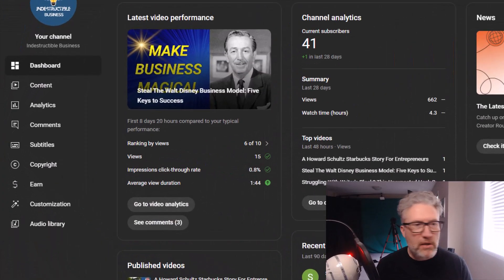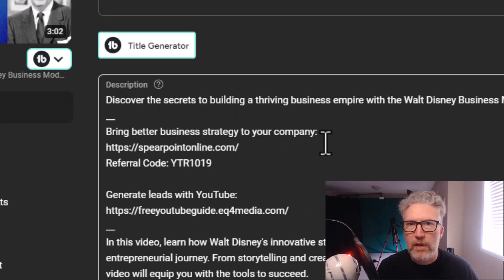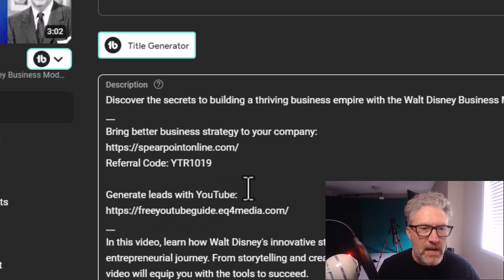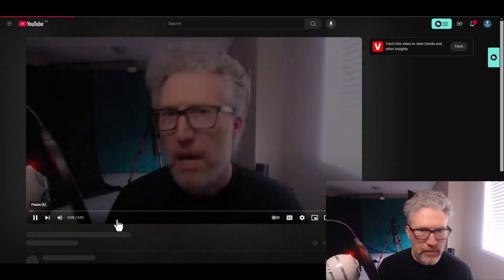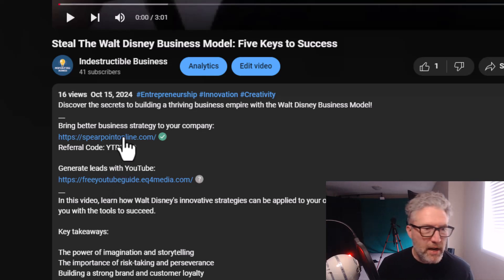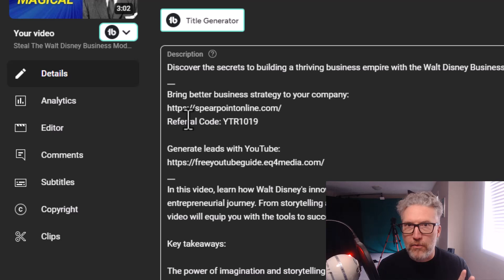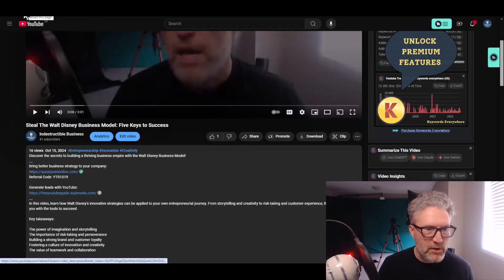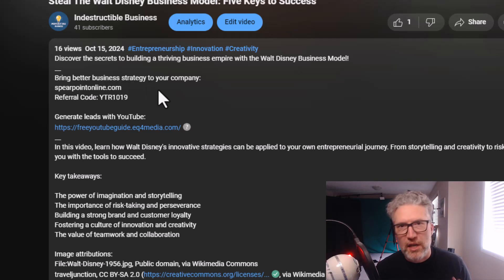How to Add Clickable Links to Your YouTube Video Description (Beginner Friendly)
In this video, I'll share how to add clickable links to your YouTube video description. It's actually very easy to do, but there are a few small things that seem to confuse people, especially if you're just starting out on YouTube. I'll show you why it's important to make sure any links you share in your YouTube descriptions are clickable, and I'll share the one critical piece you must pay attention to.

🎥Camera shy?